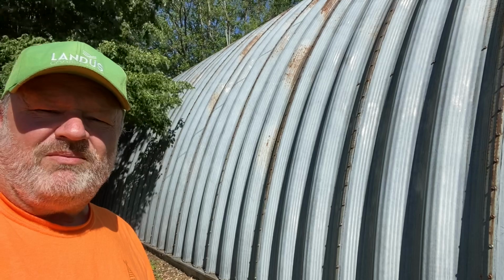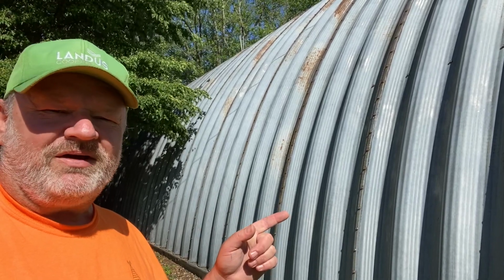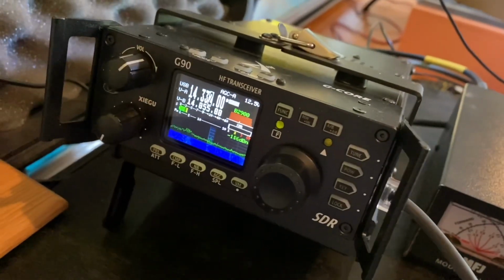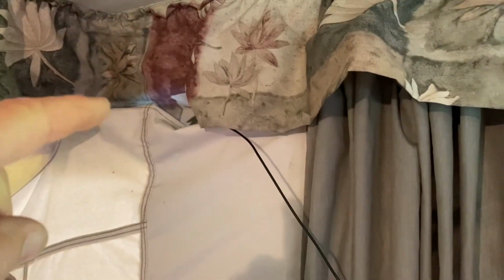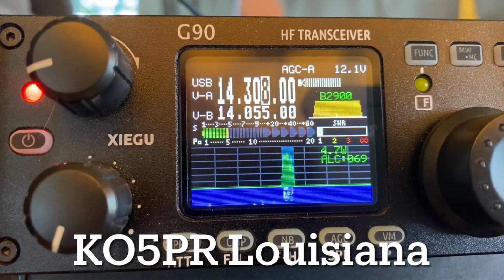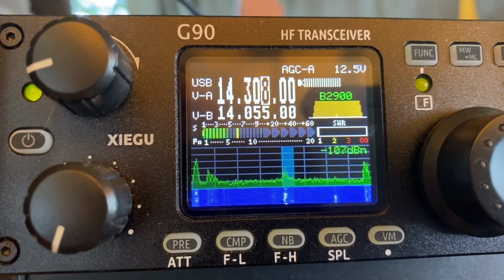The Quonset QRP SSB 5 watts - Iowa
Had a nice, relaxing time with the dog in the portable ham shack.. She loves when we pull it out and spend the night.. Dog, morning Coffee, Radio and Antenna are the best things in life.. Thanks for watching,  73 Kevin ~ k0klb